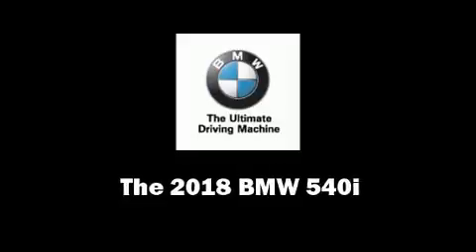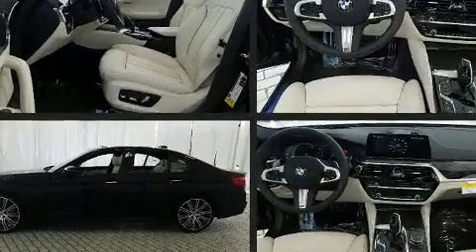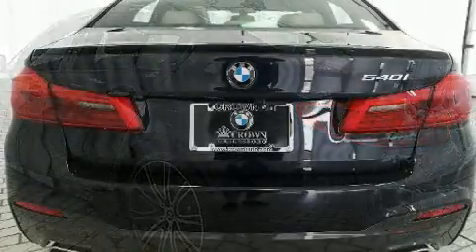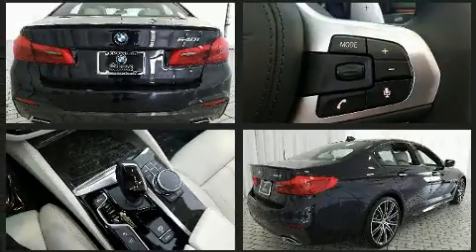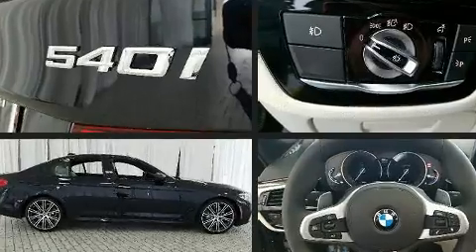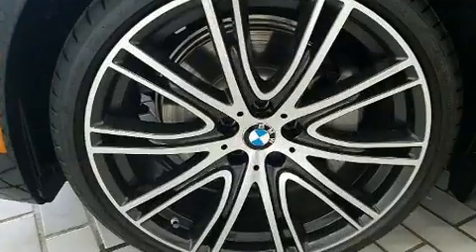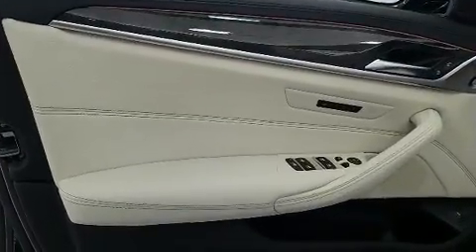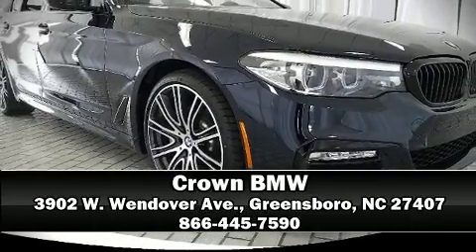2018 BMW 540i i in Greensboro, NC 27407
Crown BMW
3902 W. Wendover Ave.

This 4 door, 5 passenger sedan will allow you to take command of the road with confidence! Under the hood you'll find a 6 cylinder engine with more than 300 horsepower, providing a spirited, yet composed ride and drive. The engine breathes better thanks to a turbocharger, improving both performance and economy. Top features include rain sensing wipers, delay-off headlights, a leather steering wheel, a built-in garage door transmitter, a trip computer, automatic dimming door mirrors, automatic temperature control, and a split folding rear seat. For drivers who enjoy the natural environment, a power moon roof allows an infusion of fresh air. BMW also prioritized safety and security with features such as: dual front impact airbags with occupant sensing airbag, head curtain airbags, traction control, brake assist, ignition disabling, an emergency communication system, and 4 wheel disc brakes with ABS. For added security, dynamic Stability Control supplements the drivetrain. Our aim is to provide our customers with the best prices and service at all times. Please don't hesitate to give us a call.